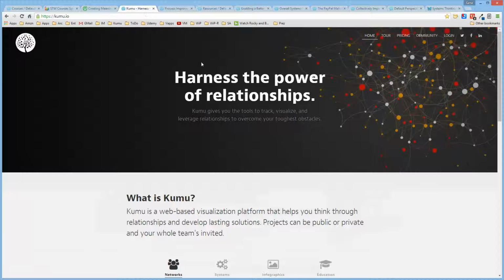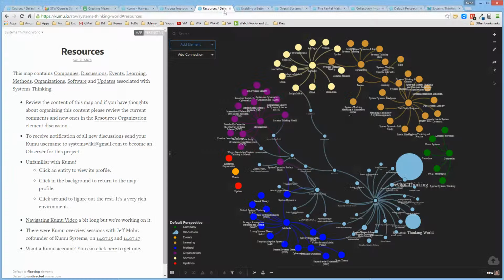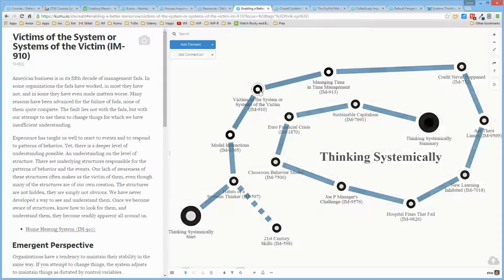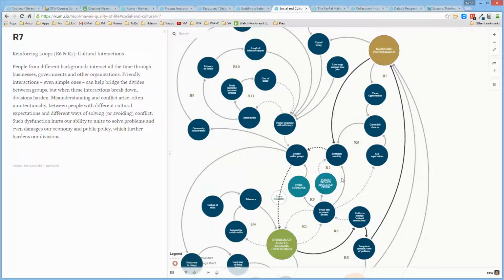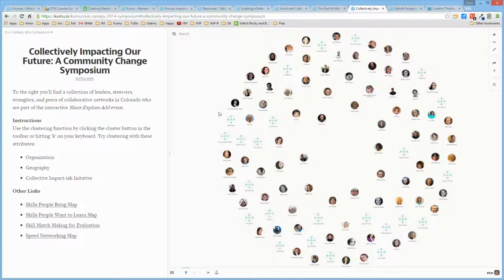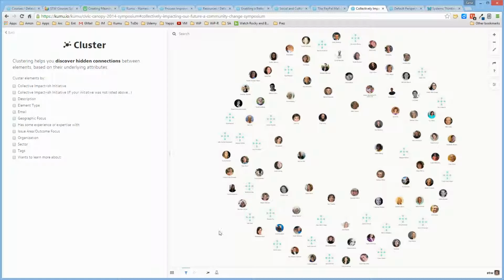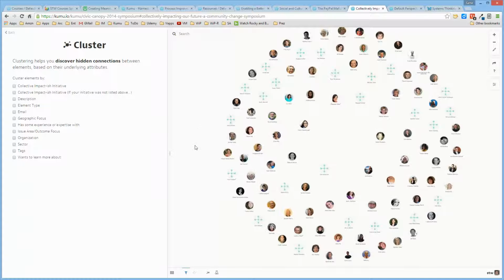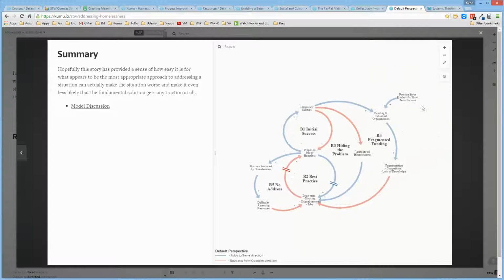Creating Meaning with Kumu Preview xRev